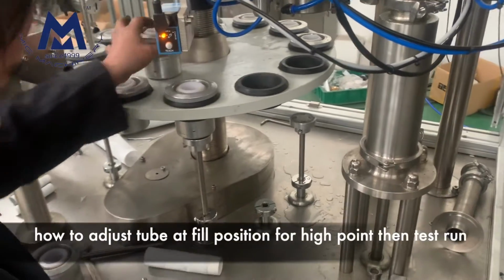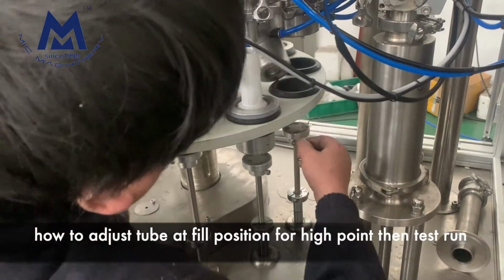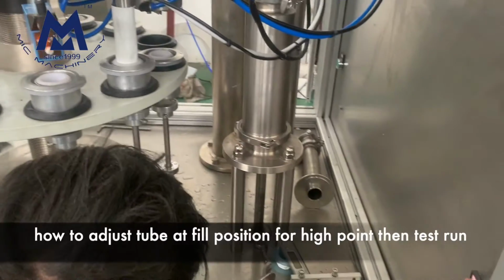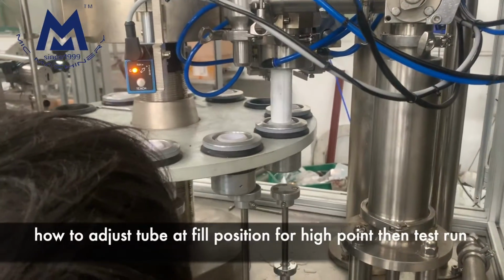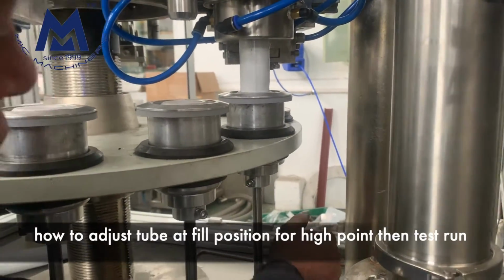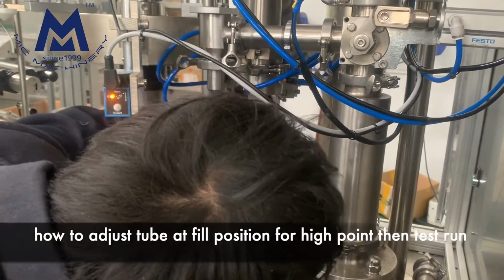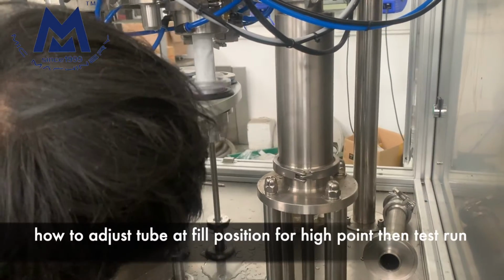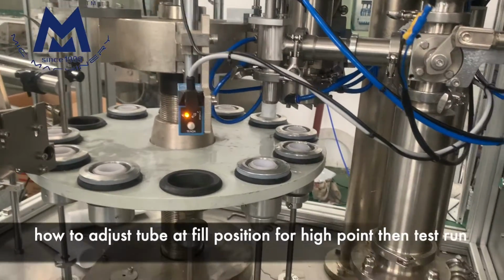R60 how to adjust tube at fill position for high point then test run